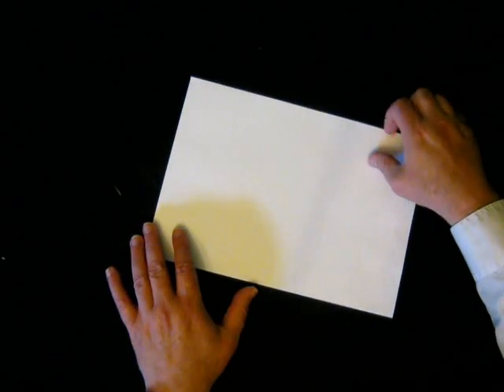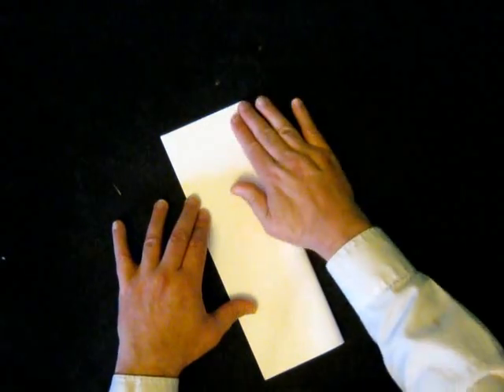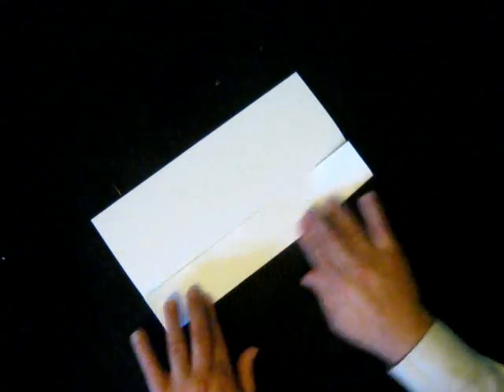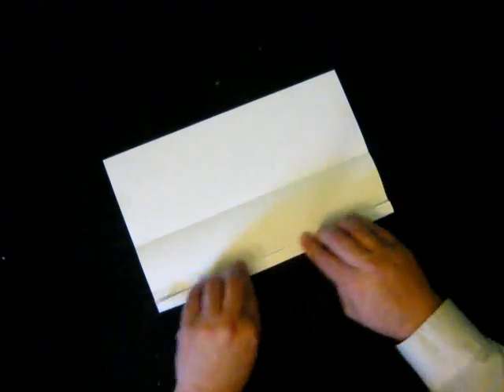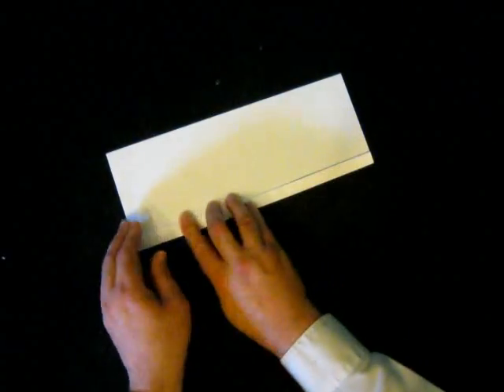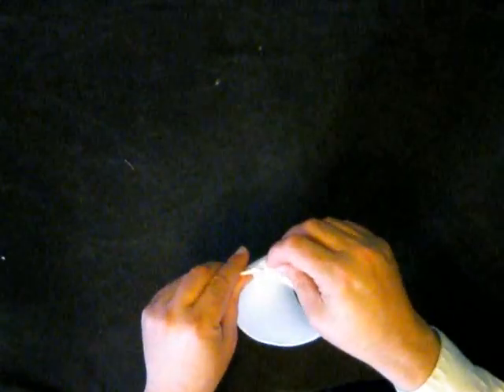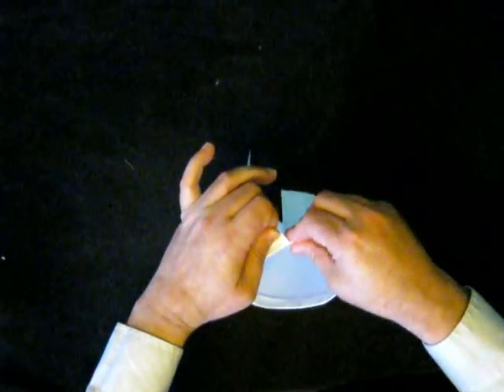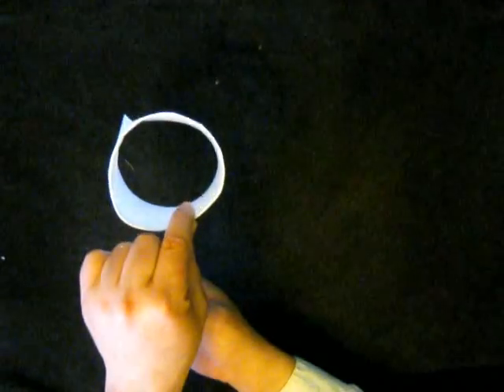12 Paper Aircraft - 8 - Annular/Ring Wing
Another variation of the flying wing. the hardest part of this aircraft is joining the wing tips together.

More Designs